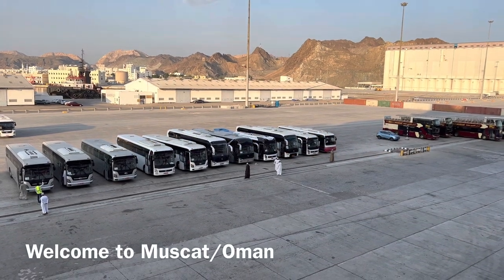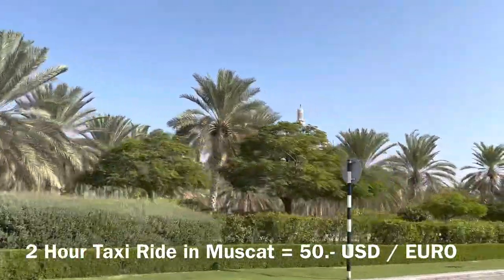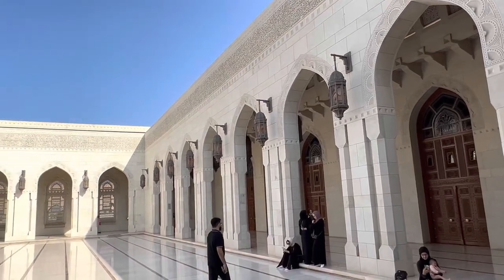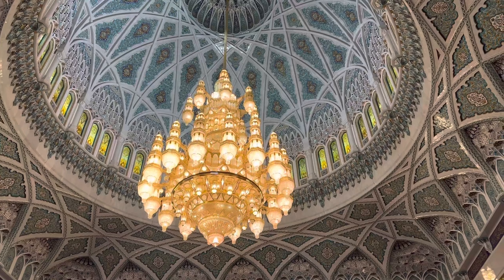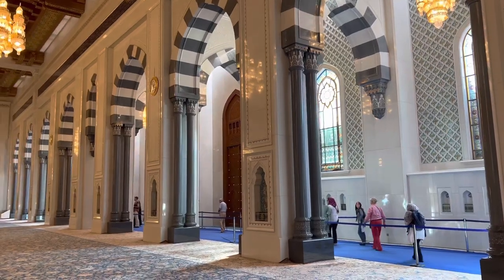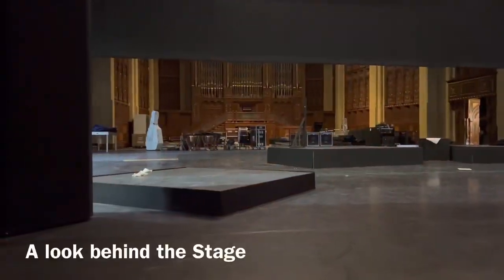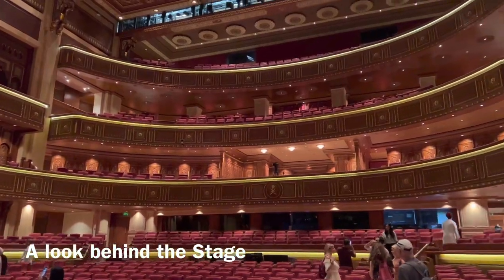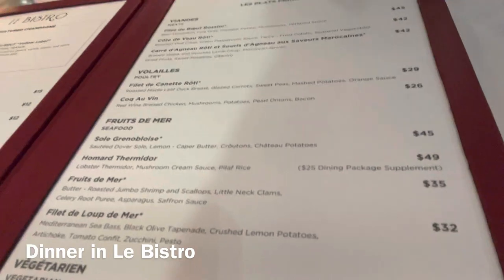Muscat/Oman with NCL Jade from Dubai to Cape Town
Today I am visiting the port of Muscat in Oman. Muscat is the capital city. I am visiting the fantastic grand Mosque and the national opera and ballet theatre in Muscat. I had a wonderful day in Muscat.
In the evening I had dinner in Le bistro, NCL’s French speciality restaurant.